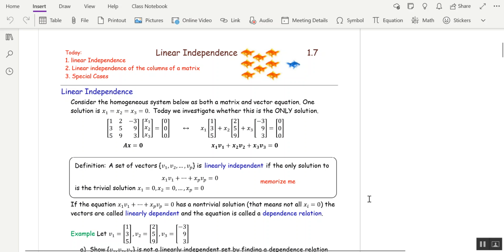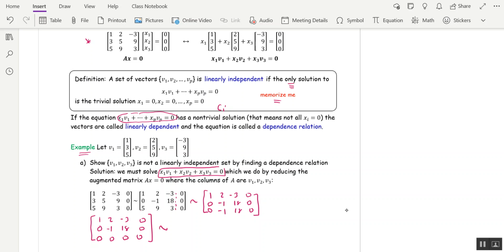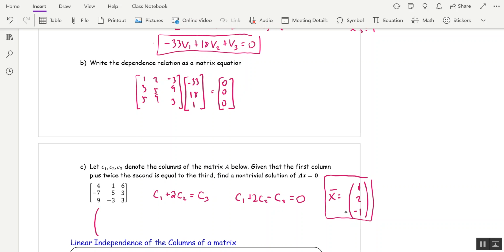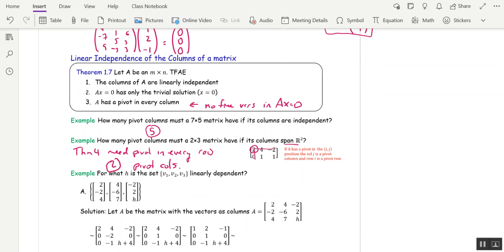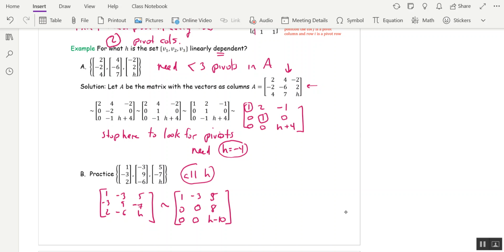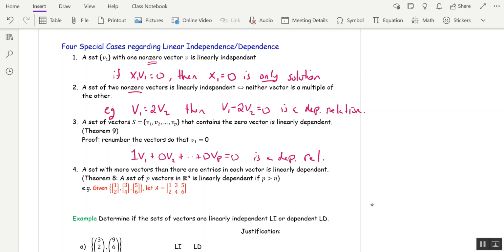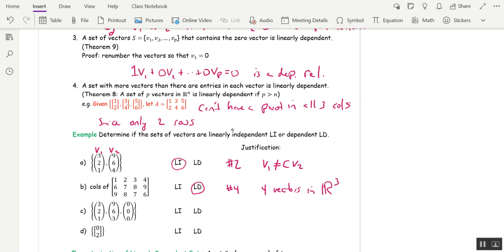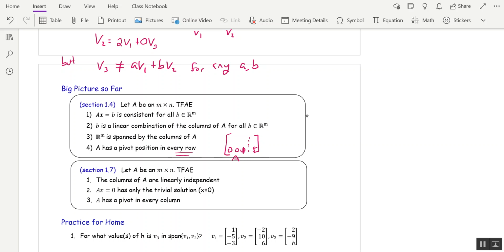Math 3A Section 1.7